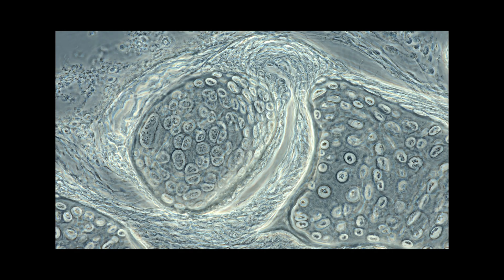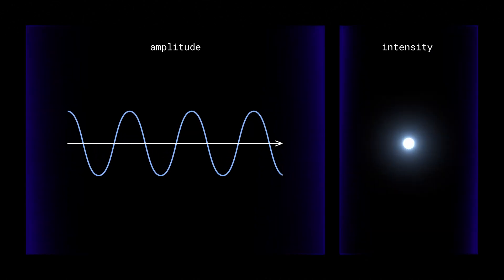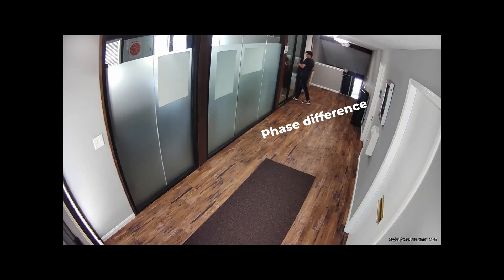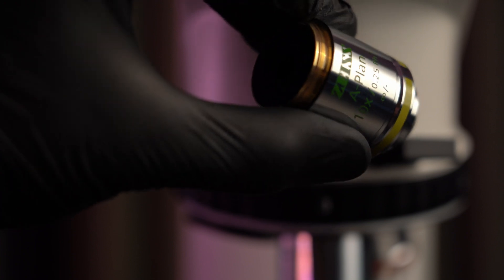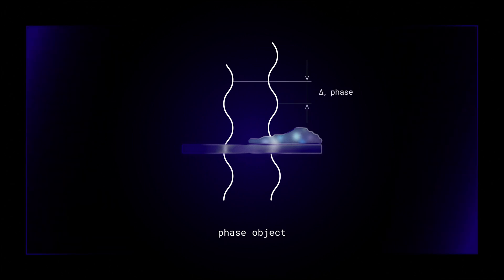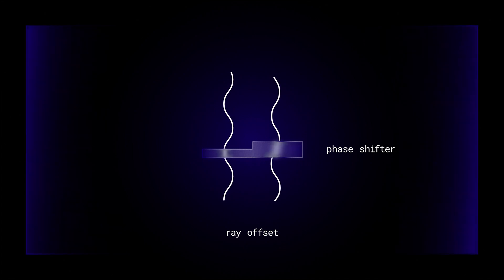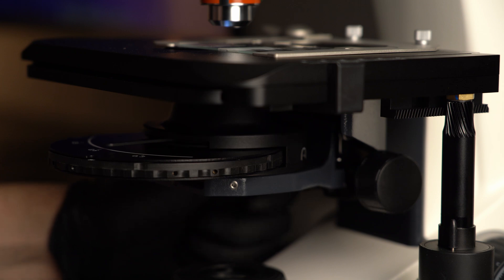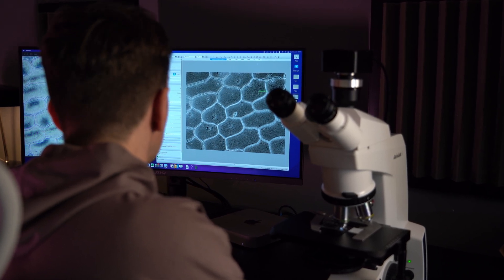How to: Phase contrast microscopy. Theory, practice, microscope setup.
A guide to phase contrast. Phase contrast microscope adjustment.

0:00 - 3:54 - Phase contrast microscopy theory
3:55 - 5:02 - Phase contrast microscope setup and alignment

Dear subscribers, if you have any questions about microscopy - please, and I will try to answer you in the future eposodes!